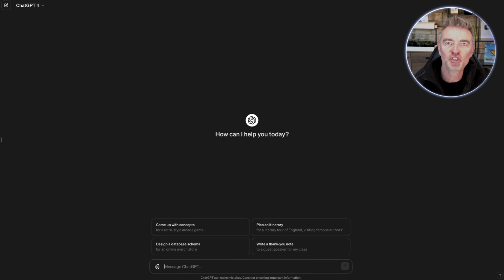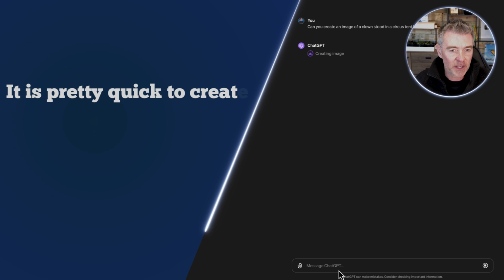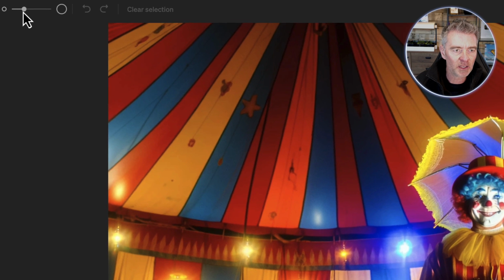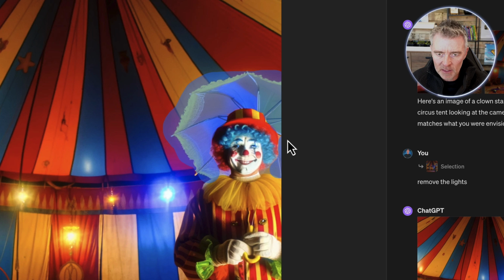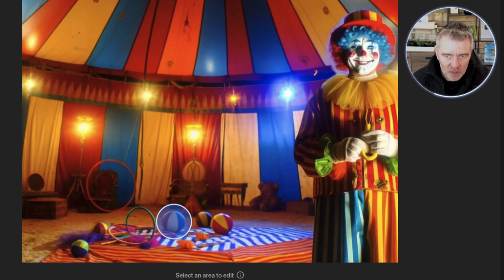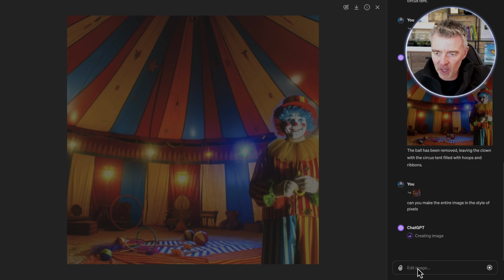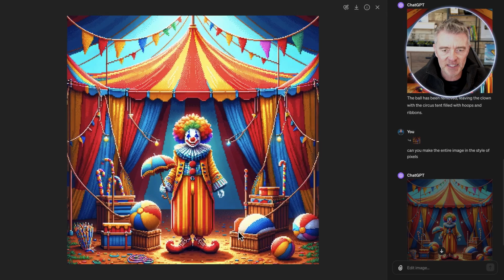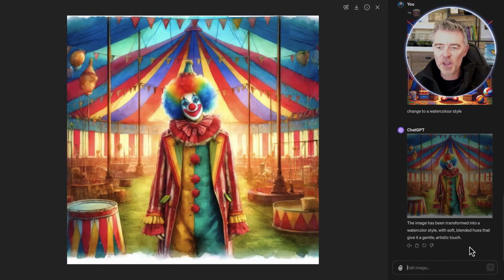New ChatGPT Feature! - Edit AI Generated DALL-E Images 👩‍🎨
Learn how to use ChatGPT's latest feature, that enables you to edit images created by it's own DALL-E system.